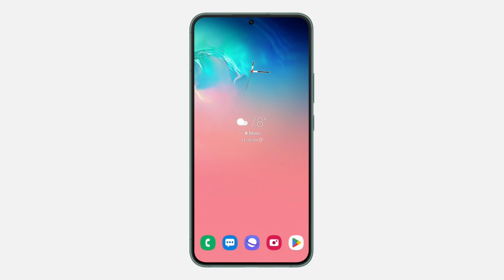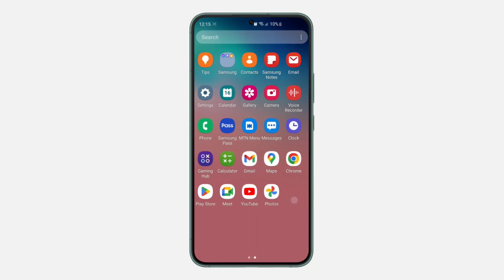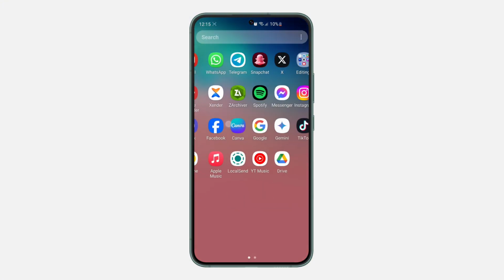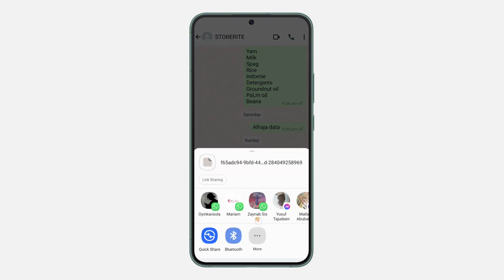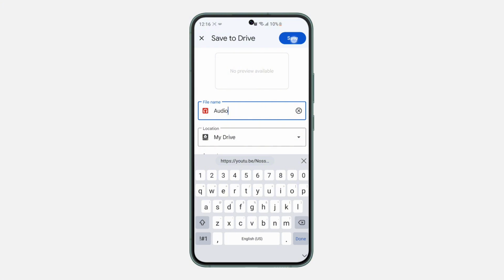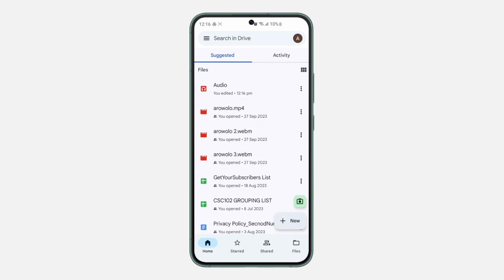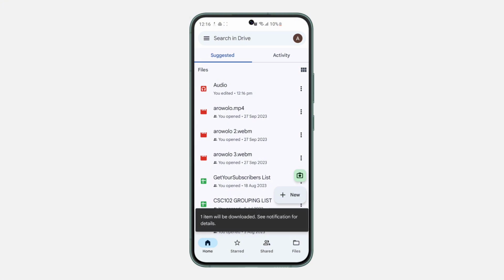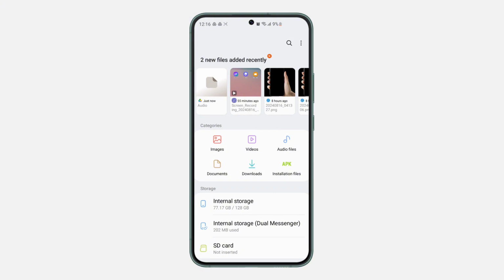How to Export & Save WhatsApp Audio on Android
In this video, we'll guide you through the process of exporting and saving WhatsApp audio on your Android device. Whether you want to keep an important voice message or save audio files for future use, our step-by-step instructions will make it easy. Learn how to access, export, and store your WhatsApp audio files effectively.